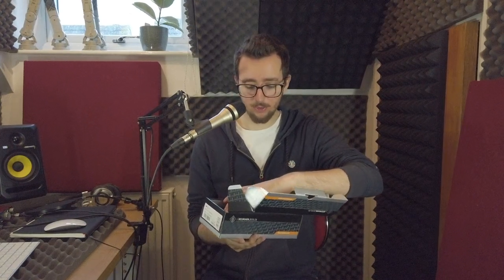Neumann TLM 102 (Unboxing, Test, Review, Comparison) [RODE NT2-a, MXL 990]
The Neumann TLM 102 is a microphone I've had my eye on for years. I finally made the decision to buy it, and was not disappointed.

Upon further testing I've come to realise how incredibly sensitive the microphone is (far more sensitive to external noises than any of my other microphones). Cars going past, computer fans, radiator sounds, etc will be audible in any recording, so make sure you have a well treated, isolated room available. If you do, this microphone will bring you a top end clarity and a punchy low end which I'm sure you'll enjoy.